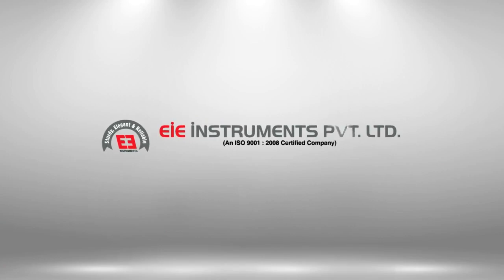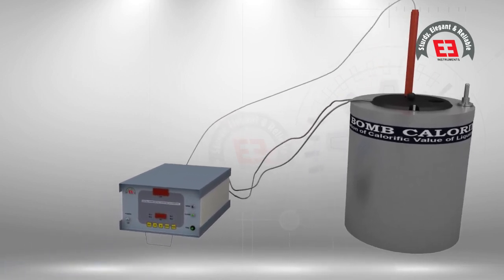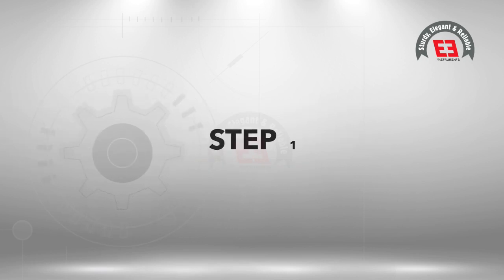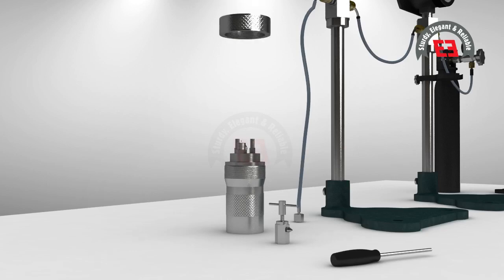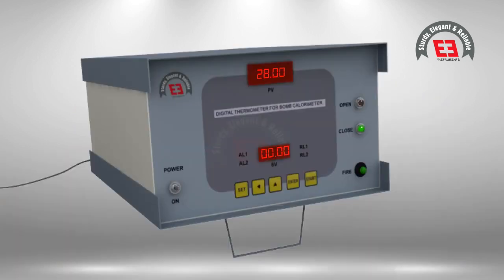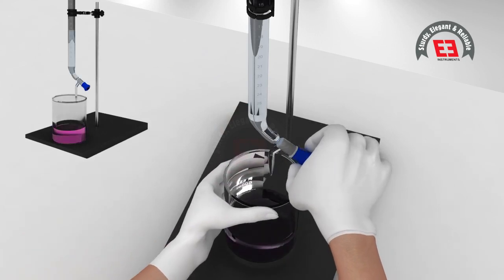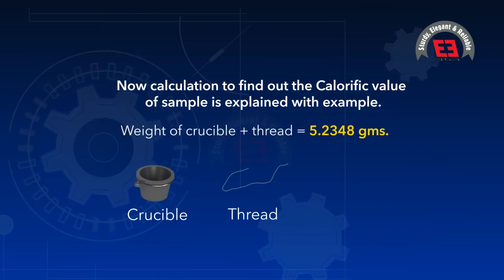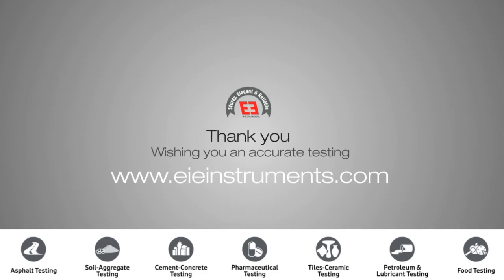How to use Bomb Calorimeter Part-1? | BS 1016 | IP 12 | EIE Instruments